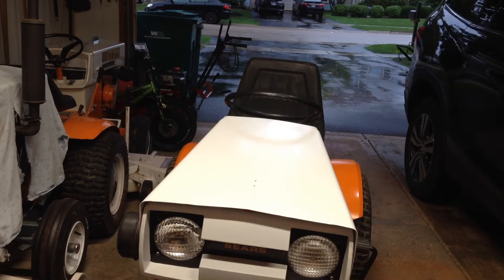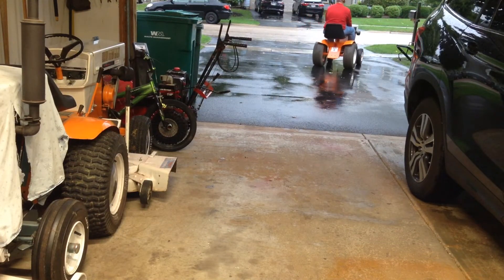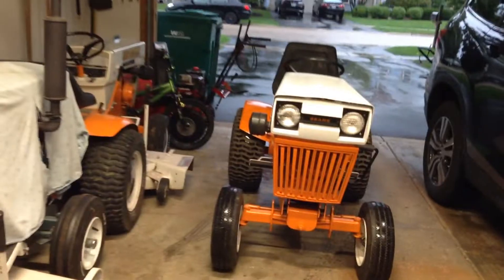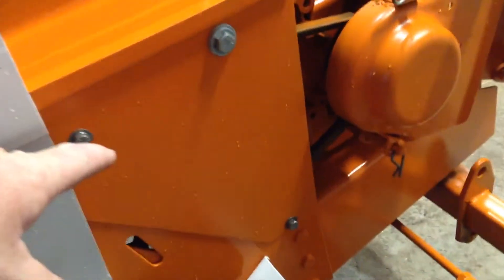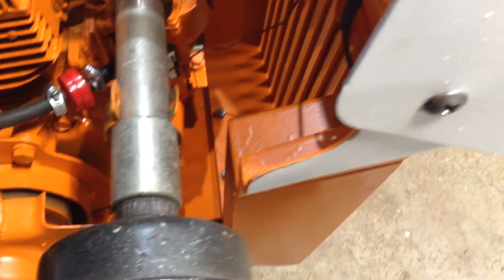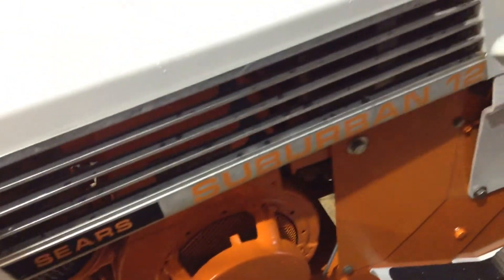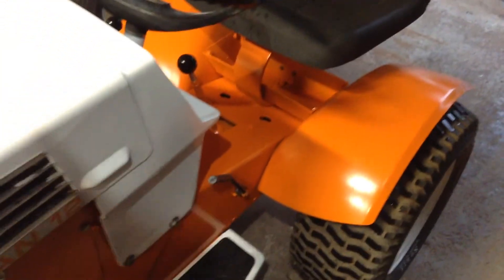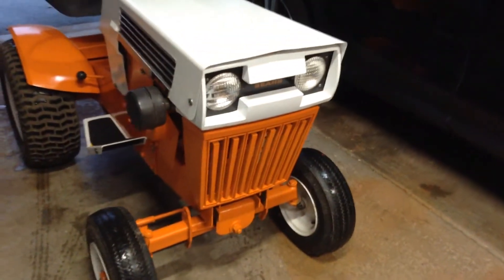1969 Sears Sub 12 clone first drive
I got the last few things finished up on the 69 Sub 12 and take it for a burn